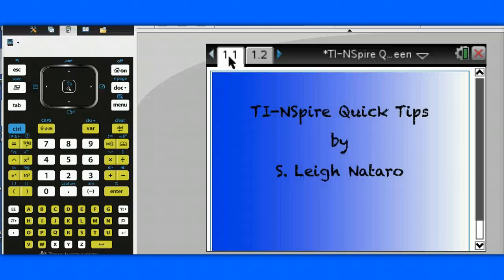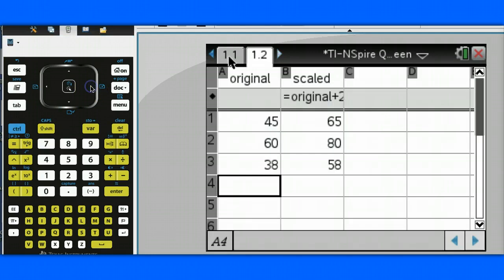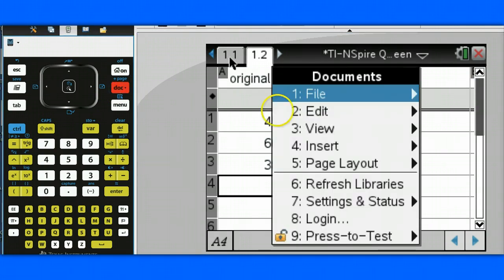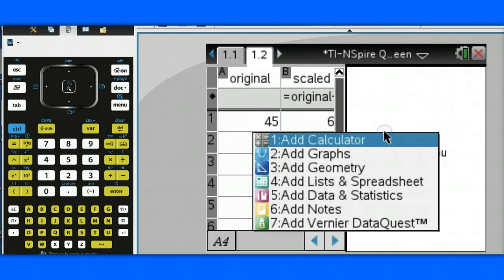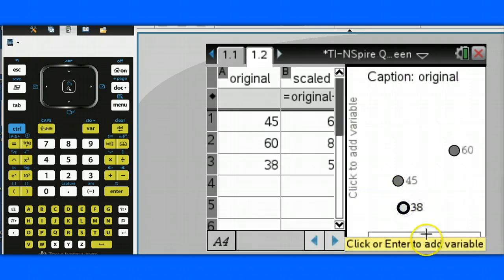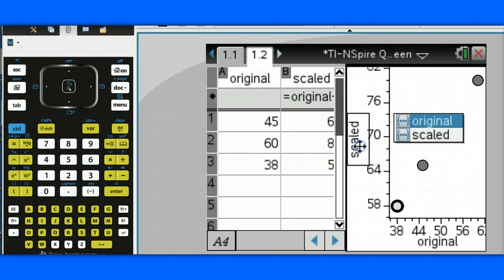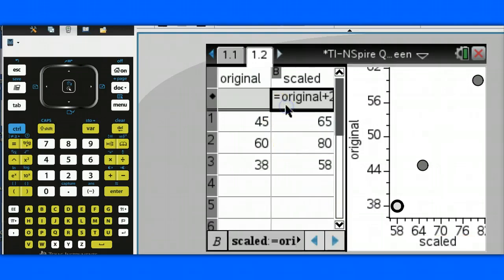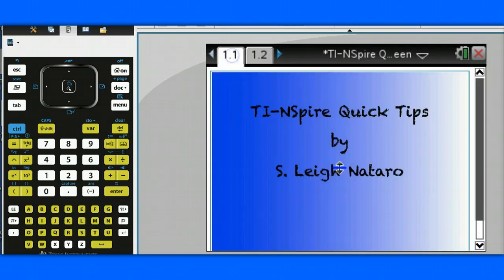TI-NSpire Quick Tip #23 - Splitting the Screen, Changing Variables on Axes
This 55 second video shows how to split a screen for two different applications, change variables on the axes of a scatterplot and change the width of columns in lists.